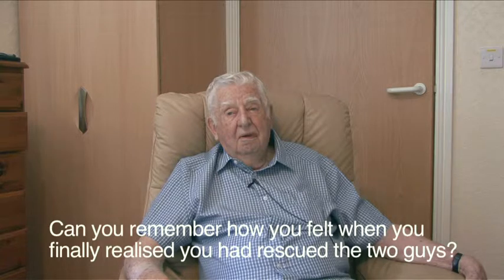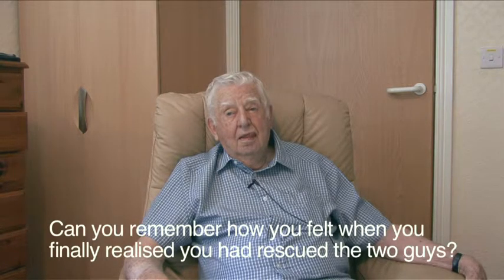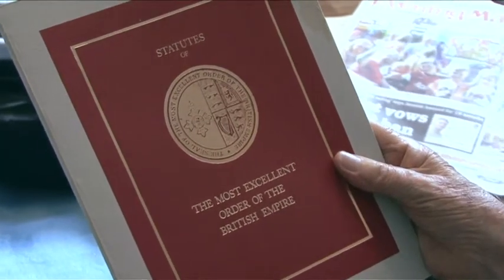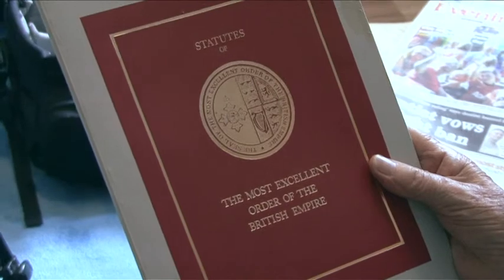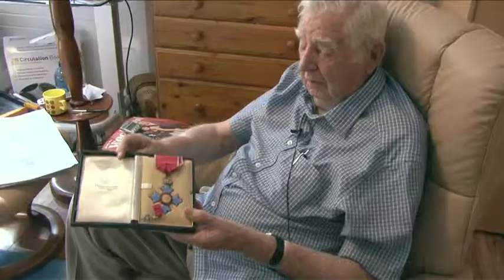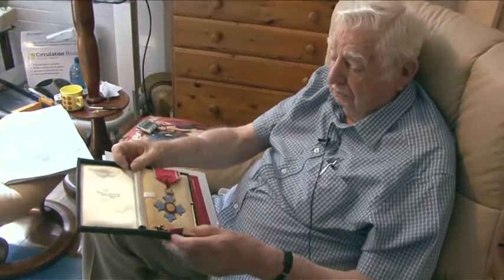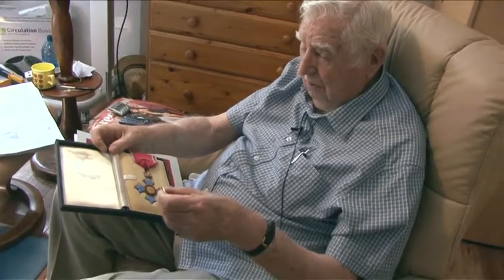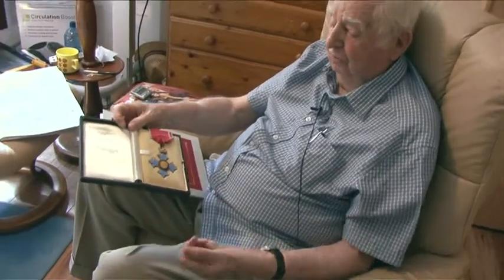Digital Age - Risedale - Greg - Submersible Rescue!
Greg recounts his time at Vickers Oceanic in Barrow, and the events of the 1973 rescue of the Pisces II submersible.

Filmed by Sam Meech as part of the Signal Films 'Digital Age' project